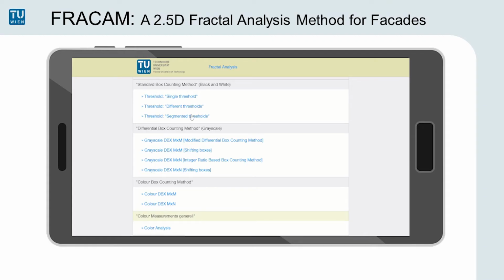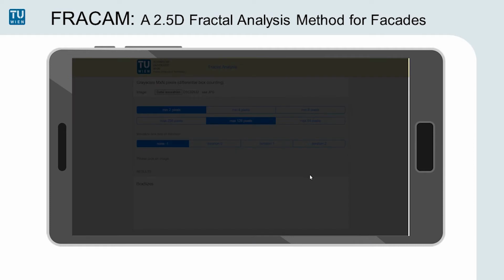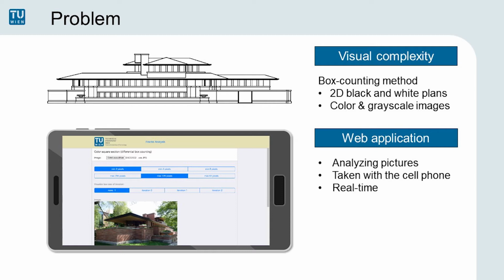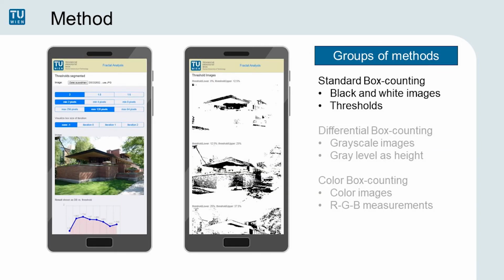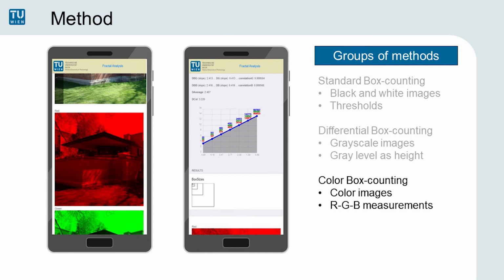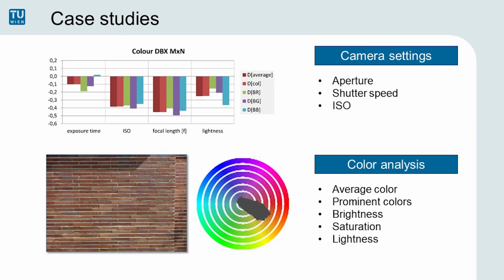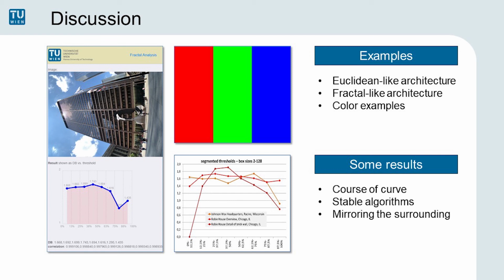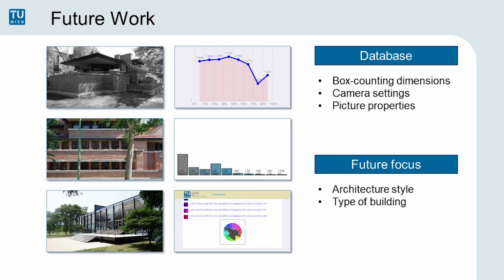Lorenz und Wurzer (2020): FRACAM: A 2.5D Fractal Analysis Method for Facades; eCAADe 2020 (online)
Presentation (virtual conference eCAADe 2020; #26).
Authors: Wolfgang E. Lorenz, Gabriel Wurzer
Abstract: Fractal analysis helps explaining and understanding architectural quality, e.g. regarding visual complexity described by fractal (box-counting) dimension. FRACAM, a cell phone application, uses fractal image analysis methods and takes into account the specific requirements of architectural purposes at the same time. It was developed by the authors to measure the fractal dimension of buildings; which are input as elevations (color or grayscale). This paper examines the results of various implemented algorithms with respect to dependencies on camera settings and environmental factors. More specifically, the authors contribute both an improved differential box-counting mechanism applied to color images and a discussion about measurement results with respect to influences on the presented algorithms.